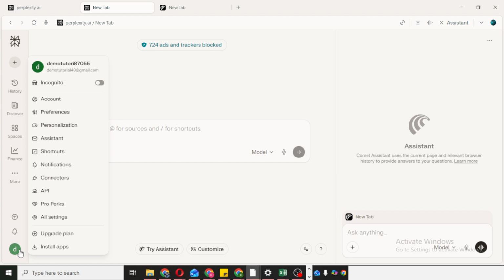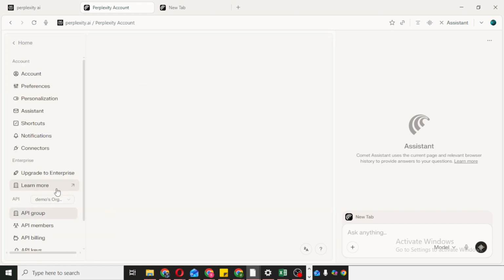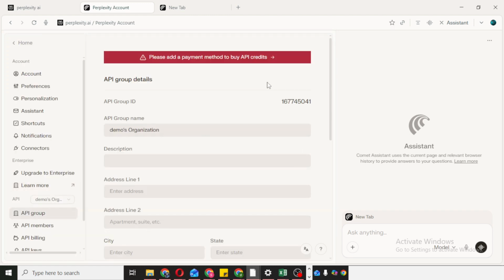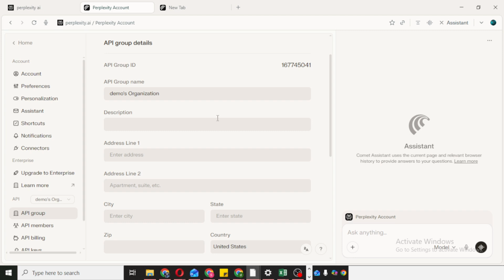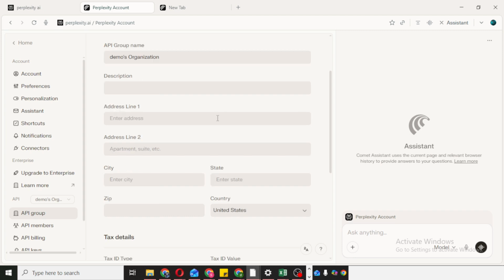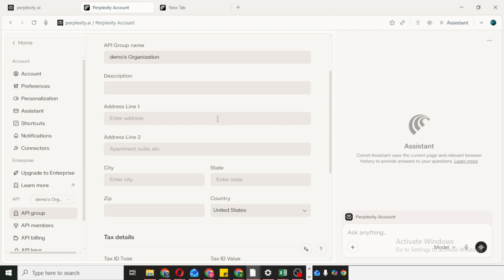How to set up Perplexity AI API (full guide 2026)